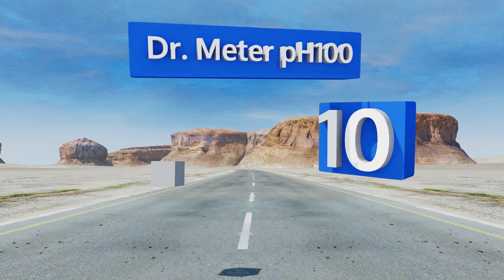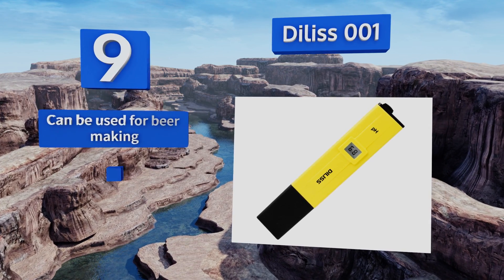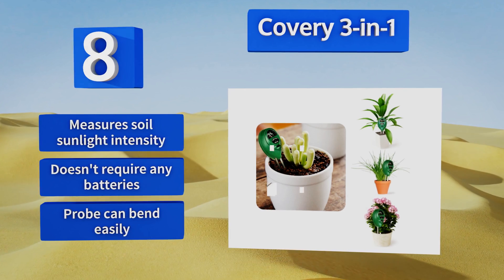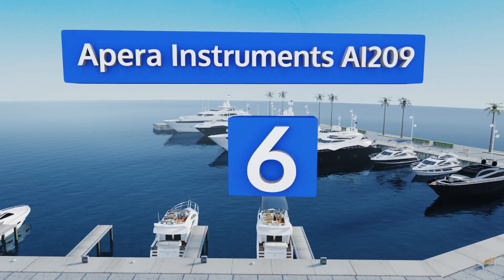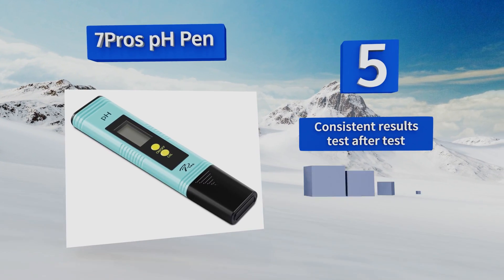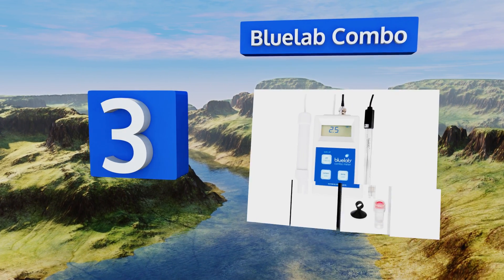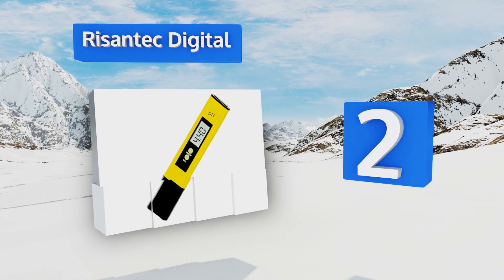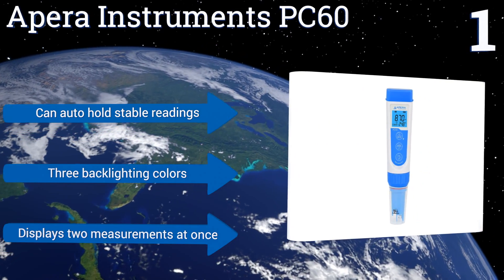10 Best pH Testers 2018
Our complete review, including our selection for the year's best ph tester, is exclusively available on Ezvid Wiki.

Ph testers included in this wiki include the covery 3-in-1, apera instruments pc60, 7pros ph pen, bluelab combo, risantec digital, dr. meter ph100, diliss 001, apera instruments ai209, apera sx610, and hm digital ph-80.

Ph testers are also commonly known as ph meters.